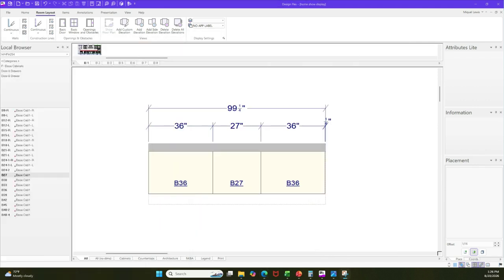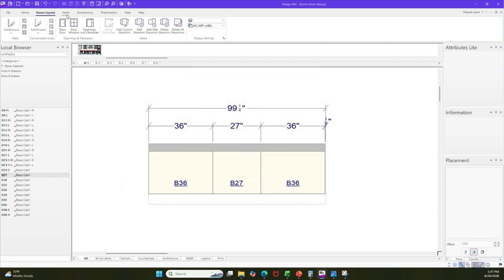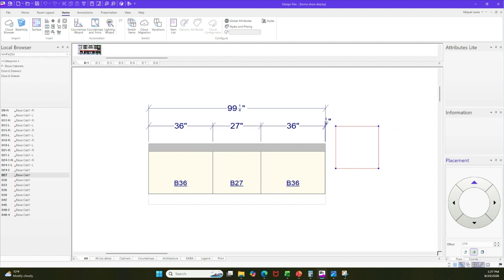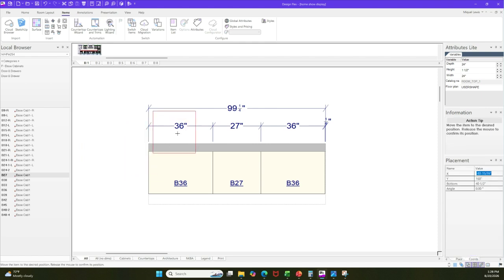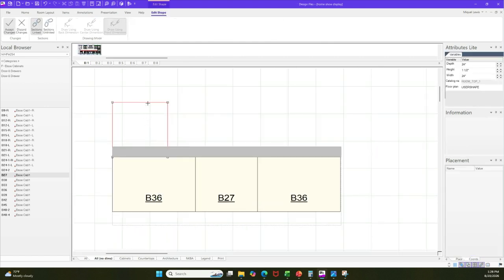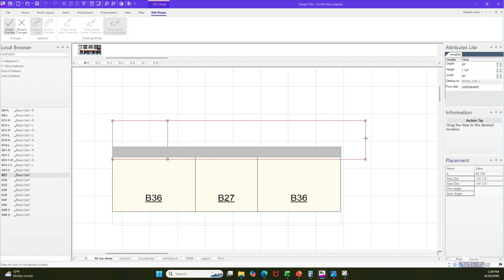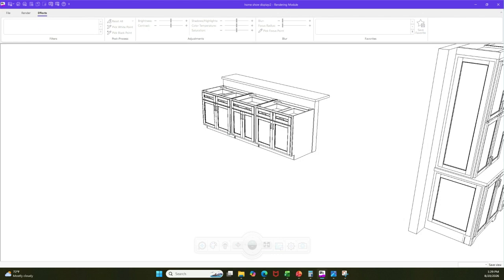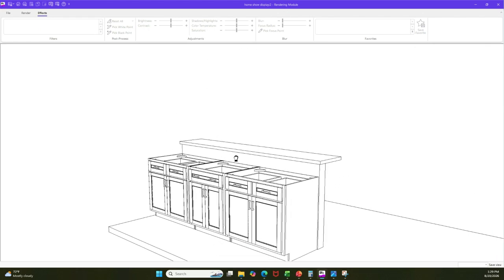How to Place a Countertop on a Wall as a Bartop